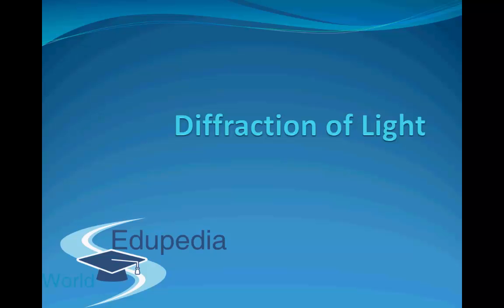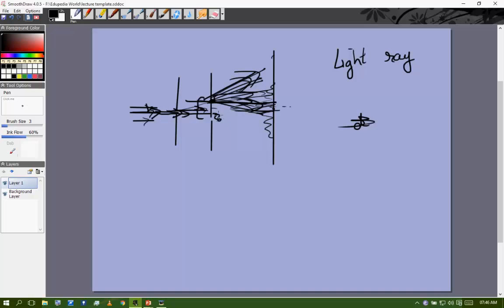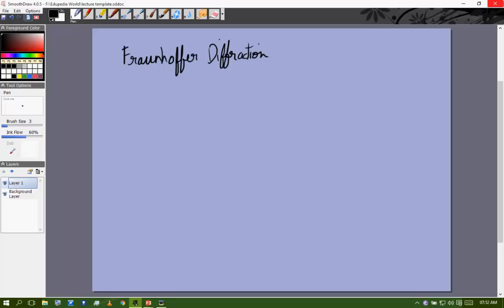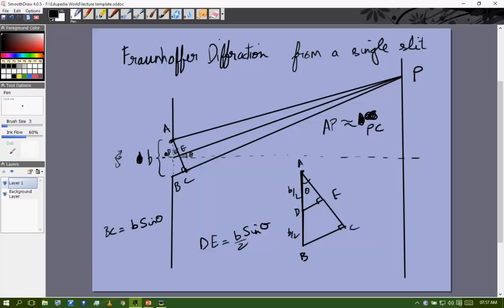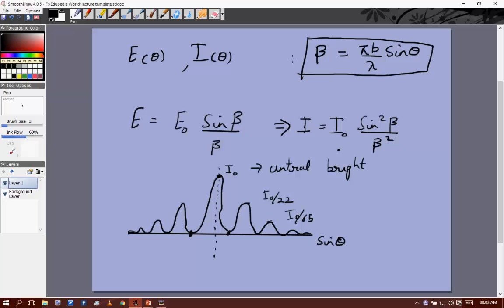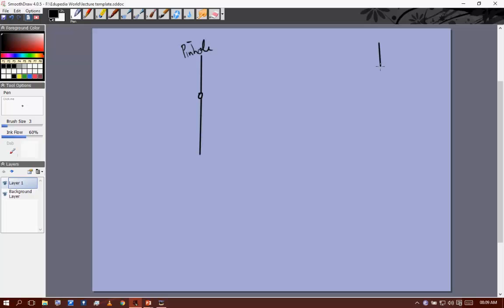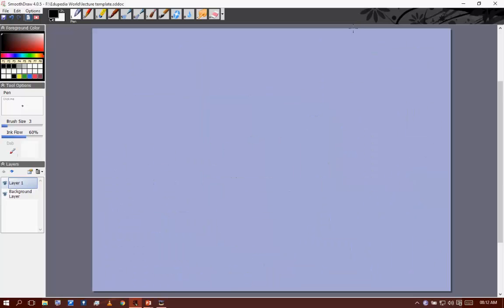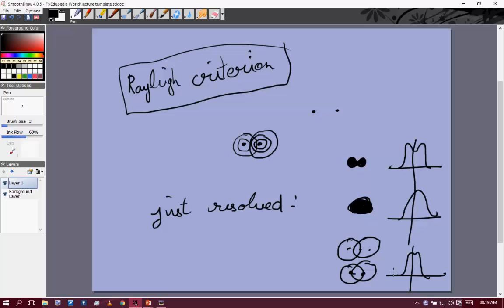Physics(Grade 12) | Diffraction of Light | Standards forms of the diffraction | Concept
Definition of Diffraction,
Description of Diffraction of light in details,
Demonstration of the Particle properties of the light,
Diffraction from the prospective of Huygens principle,
Some Standards forms of the diffraction,
Fraunhofer diffraction,
Fraunhofer diffraction from a single slit,
Derivation of formula  for Fraunhofer diffraction from a single slit,
What is angular diversion,
Angular divergence of diffraction,
Diffraction from a single hole,
What is first dark ring,
Radius of the first dark ring,
When the image is said to be resolved,
What is Rayleigh criterion,